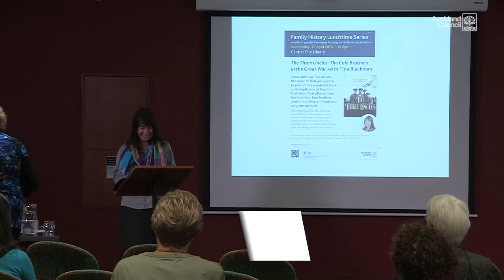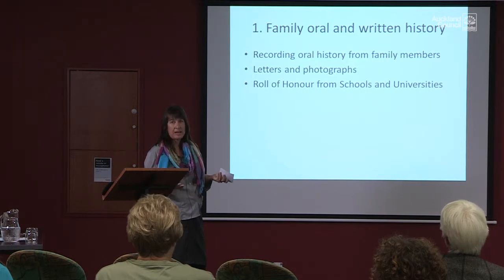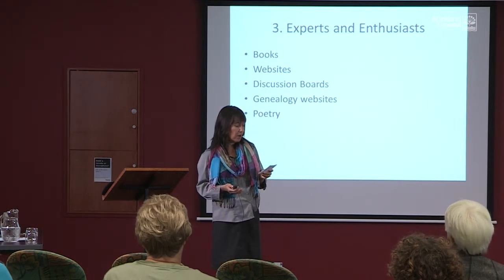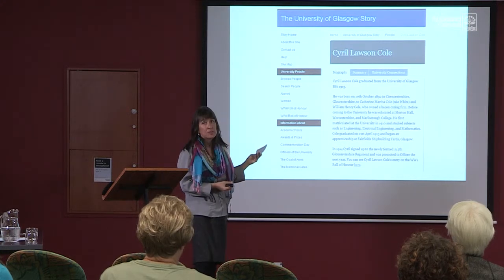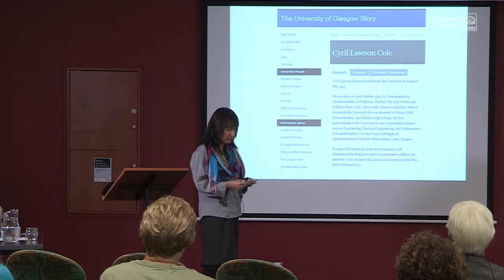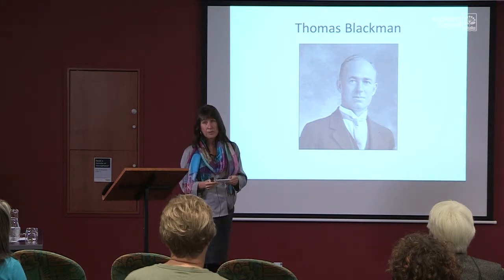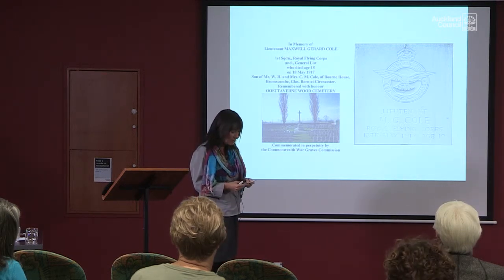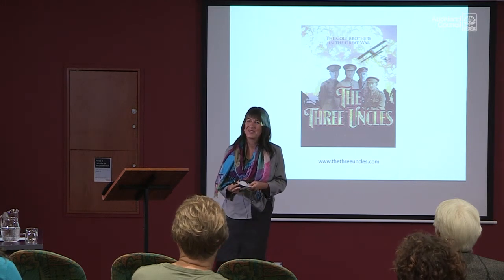'The three uncles' The Cole brothers in the Great War with Tina Blackman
An in-depth look at how the First World War affected one family where four brothers went to the Western Front and only one survived.

In Tina Blackman's book, readers will discover an extraordinary story that will resonate with many whose families were touched by the First World War.

Speaker: Tina Blackman

Recorded at Auckland Libraries, 15 April 2015.